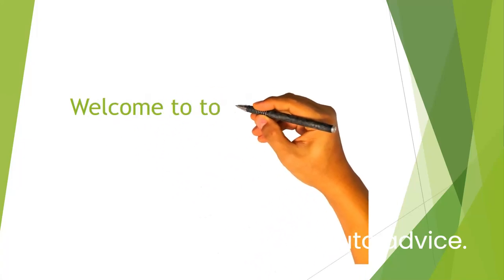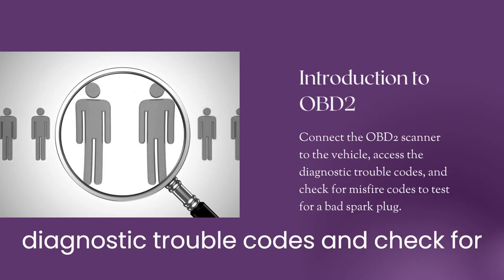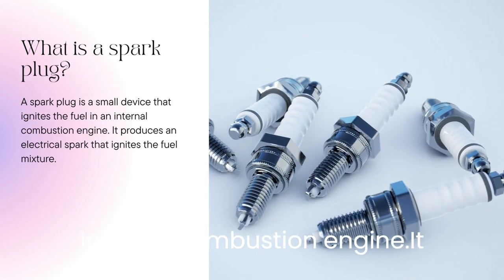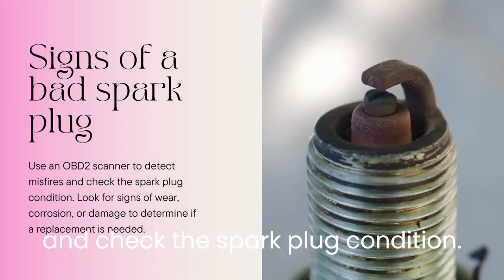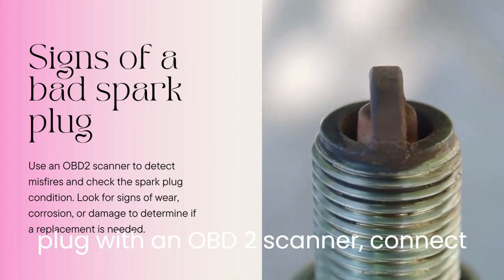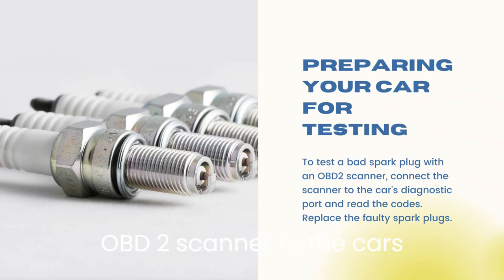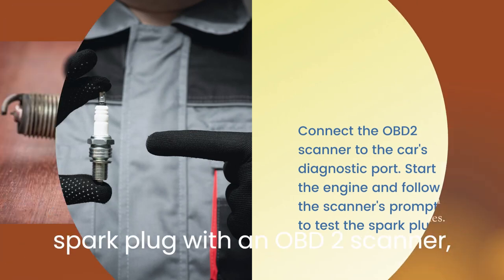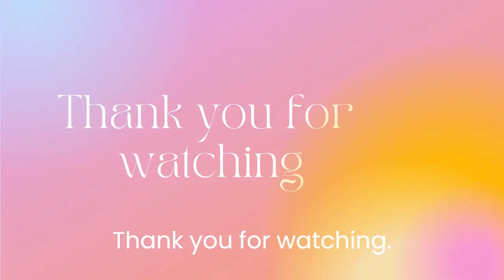Testing a bad spark plug with an OBD2 scanner on you car